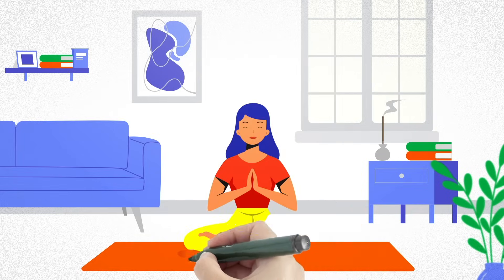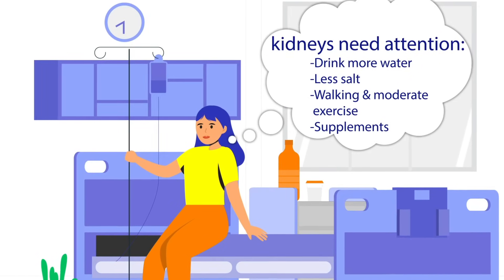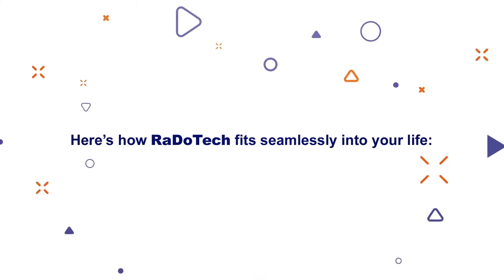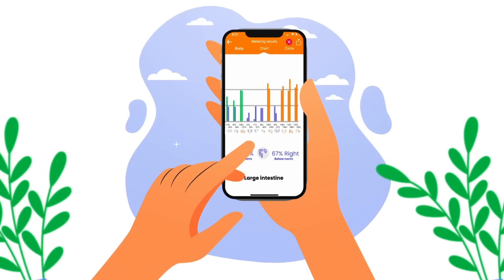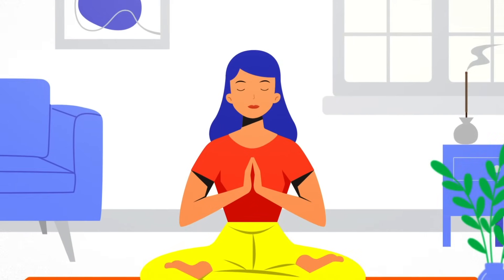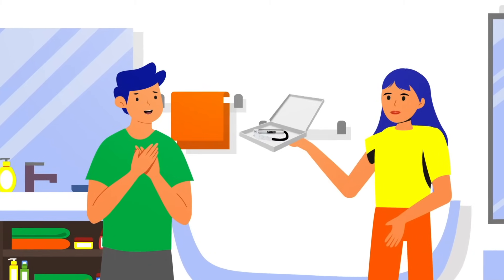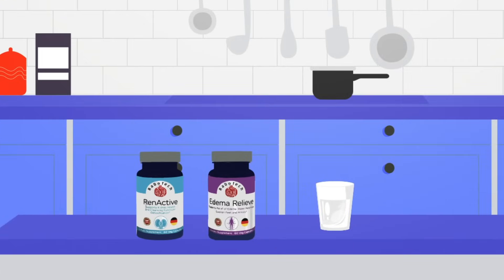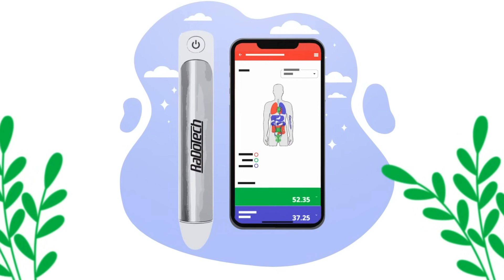Next Level Mobile Health Monitoring Device You Didn't Know About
Discover RaDoTech - the next level of mobile health monitoring with a groundbreaking device you didn't know about!

In this video, we explore cutting-edge technology that provides unprecedented health insights and enhances your wellness journey. Whether you're interested in telehealth solutions or the latest in mobile wellness, this innovative mobile device is designed to transform how you approach personal wellness.

Learn how RaDoTech - next-gen health device utilizes advanced biofeedback tech and remote consulting capabilities to deliver real-time wellness insights and improve your health tracking experience.

Join us as we dive into the world of mobile diagnostics and smart wellness, showcasing the latest mobile health trends and wellness gadgets that are shaping the future of remote fitness and virtual healthcare. Don't miss out on this unique opportunity to enhance your health journey and discover the innovation, that leading the way in personal health care and telehealth.